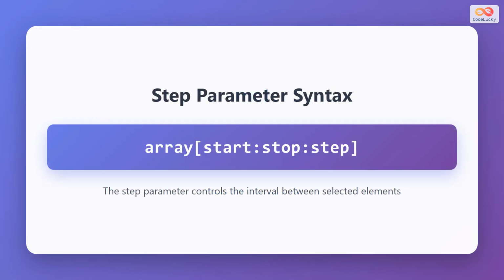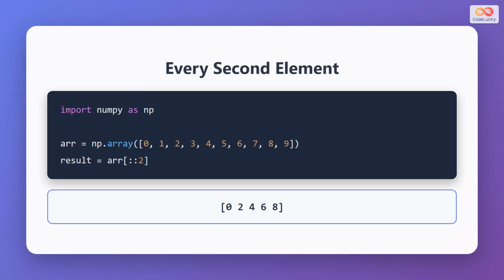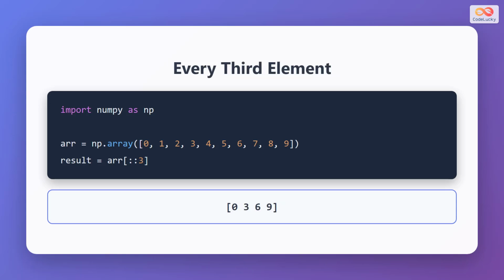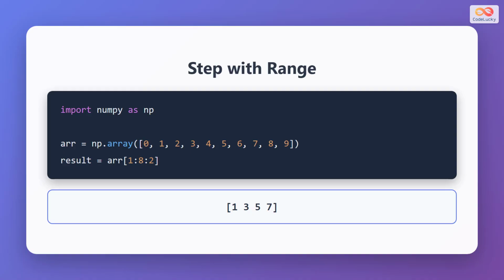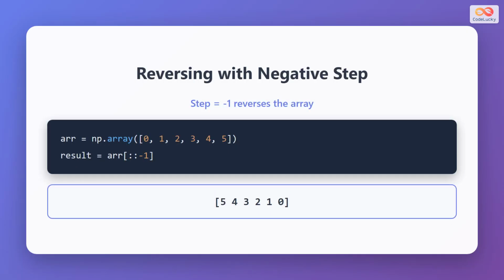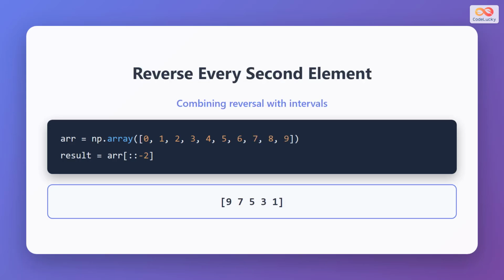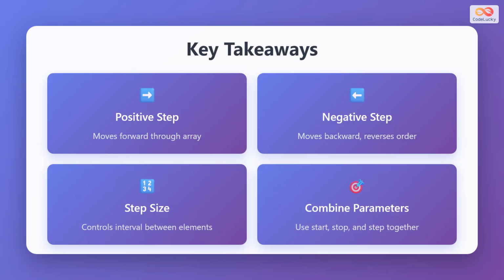NumPy Slicing with Step Parameter | Non-Contiguous Slicing Tutorial for Beginners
🔢 Master NumPy slicing with the step parameter in this comprehensive tutorial! Learn how to perform non-contiguous slicing and select elements at specific intervals from your arrays.

📚 What You'll Learn:
✅ Understanding the step parameter syntax in NumPy
✅ Selecting every nth element from arrays
✅ Using step with start and stop parameters
✅ Reversing arrays with negative step values
✅ Combining reversal with interval selection

This tutorial is perfect for beginners who want to level up their NumPy skills and learn advanced array slicing techniques. The step parameter gives you powerful control over which elements you select from your arrays, making your data manipulation more efficient and elegant.

💡 Whether you're working on data science projects, scientific computing, or machine learning applications, mastering the step parameter is essential for effective array manipulation in Python.

🎯 By the end of this video, you'll be confident in using positive and negative step values to slice arrays in any direction and at any interval you need.

Chapters:
00:00 - NumPy Slicing - Step Parameter
00:16 - Step Parameter Syntax
00:38 - Every Second Element
01:00 - Every Third Element
01:18 - Step with Range
01:40 - Reversing with Negative Step
02:01 - Reverse Every Second Element
02:20 - Key Takeaways
02:47 - Outro